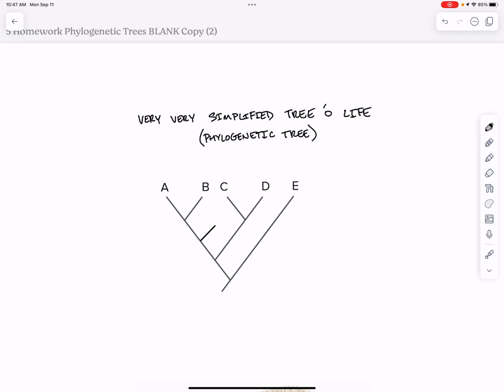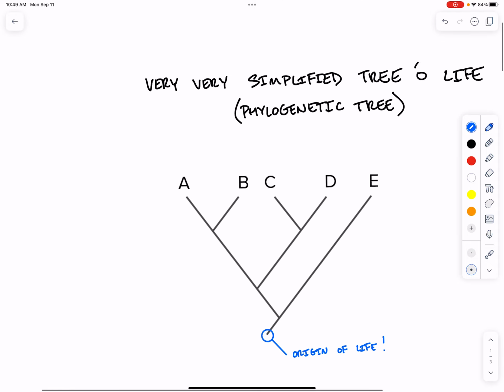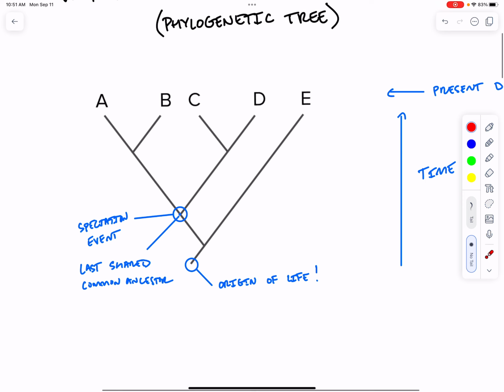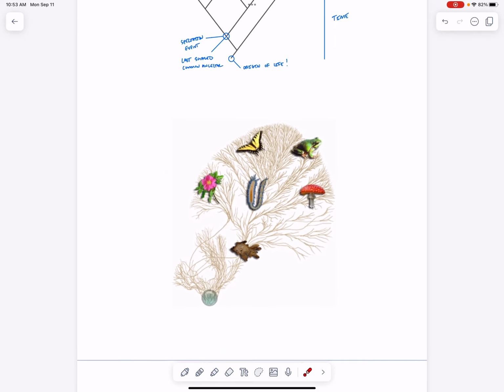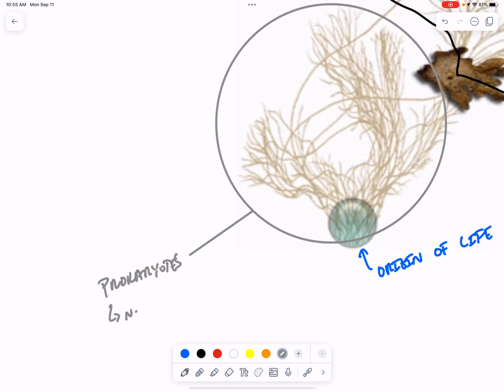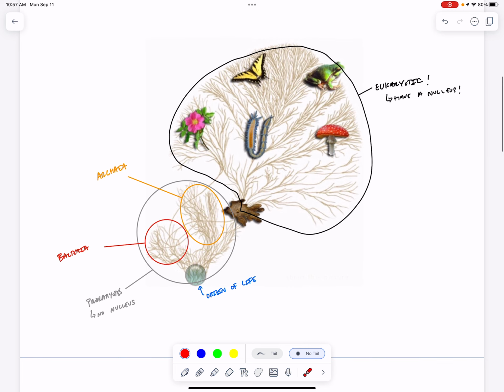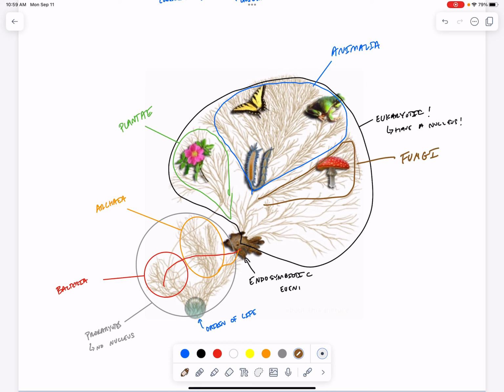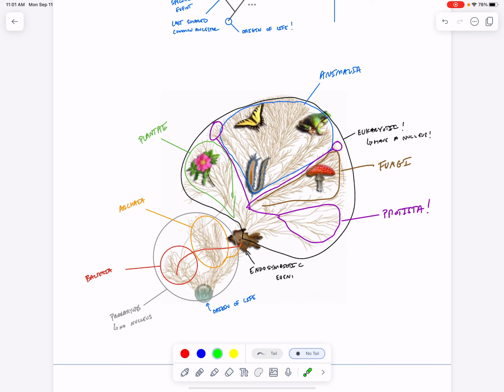Intro to Phylogenetic Trees